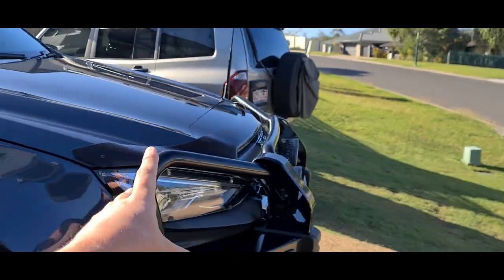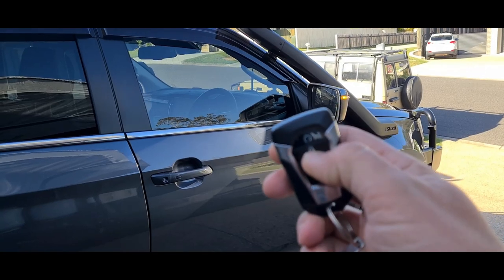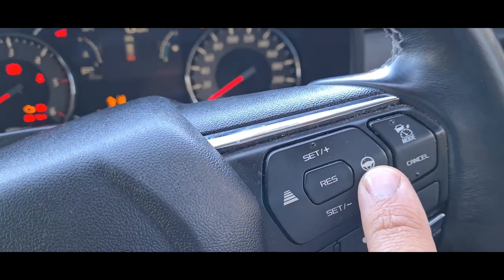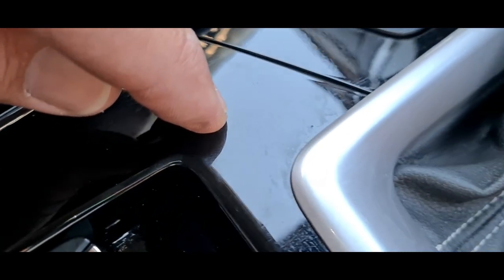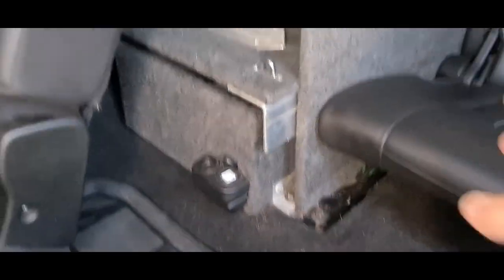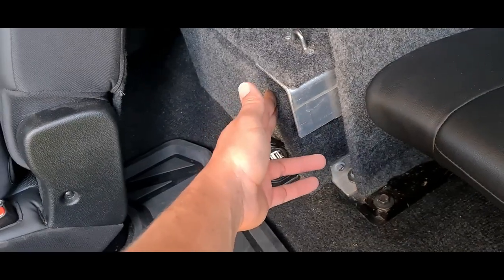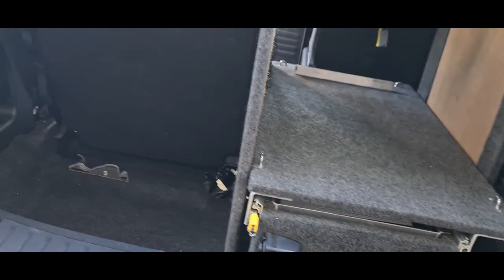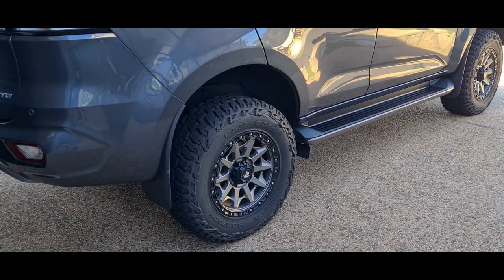Isuzu MuX LST 4x4 Owners 1 Year Review (+4 Months) RG MY21+ 2021 2022 2023 4JJ3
Time to do the 1 year of ownership review on RG Isuzu MuX MY21+